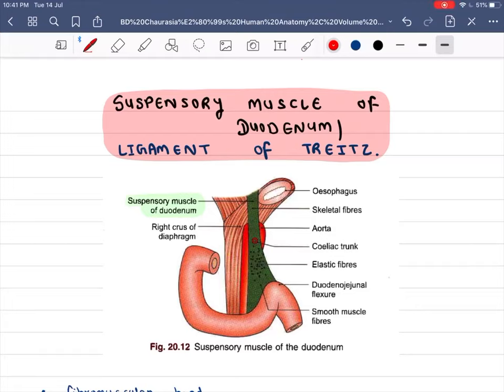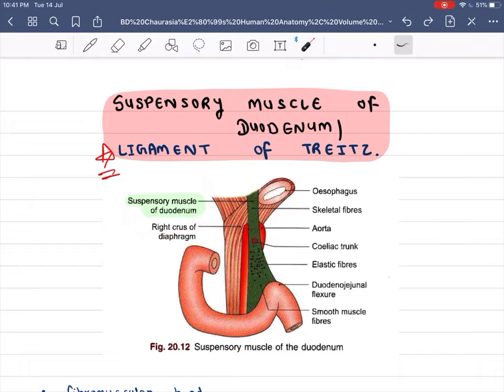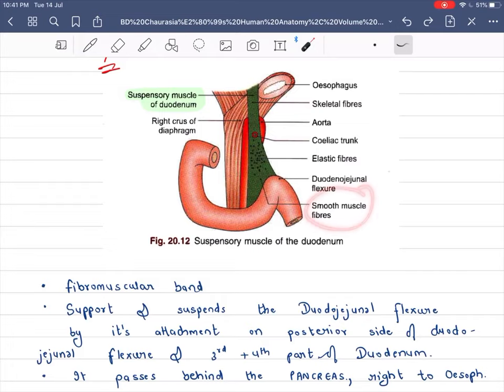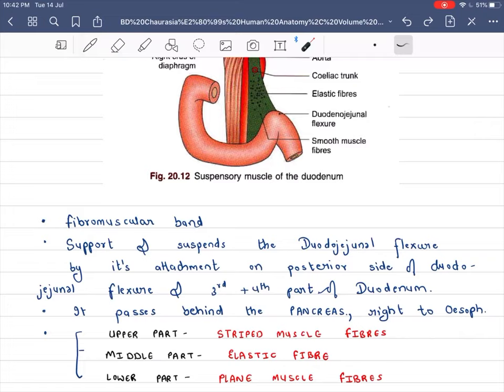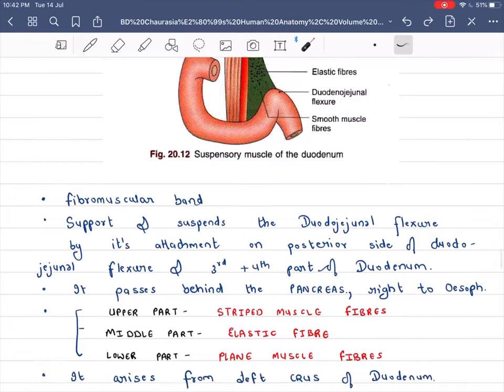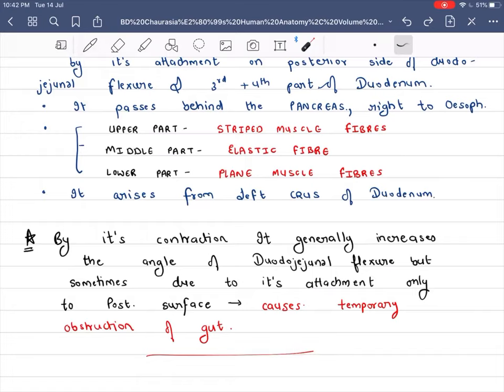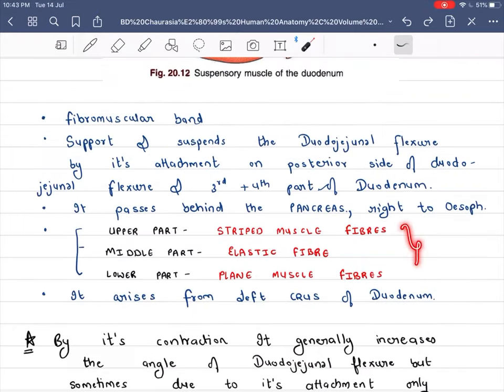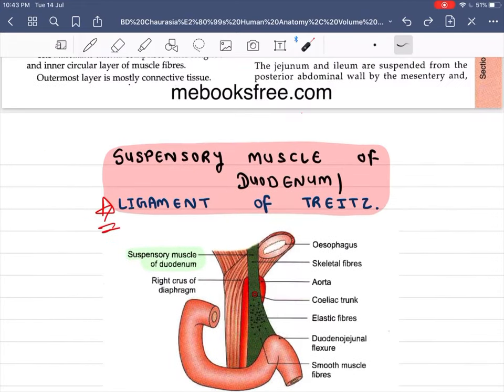Ligament of Treitz ( Duodenum )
To get notes ,
Join us on Telegram :-  @mbbsstudygroup .